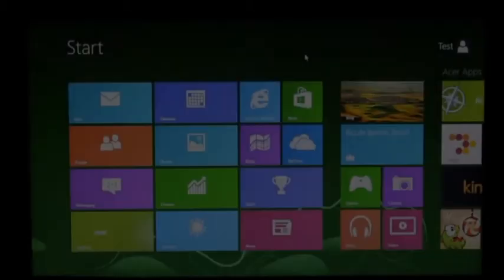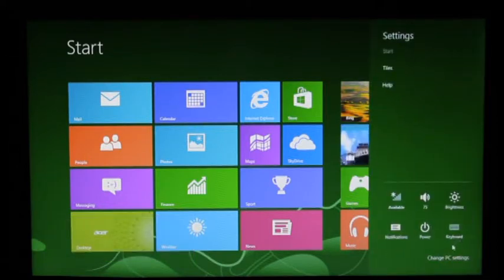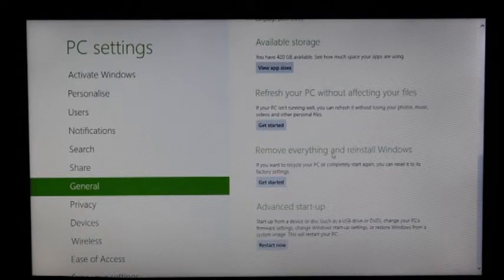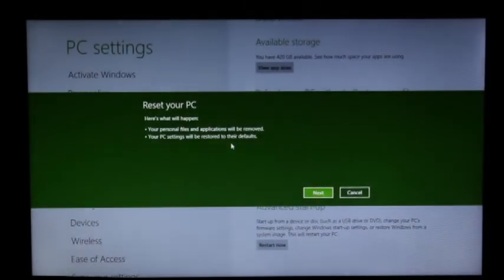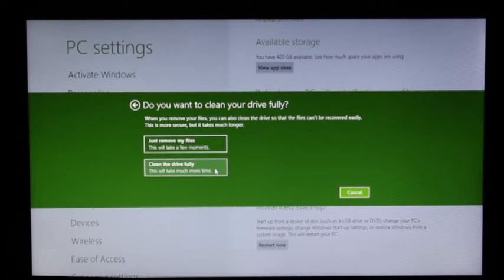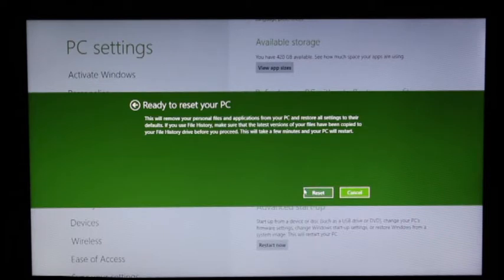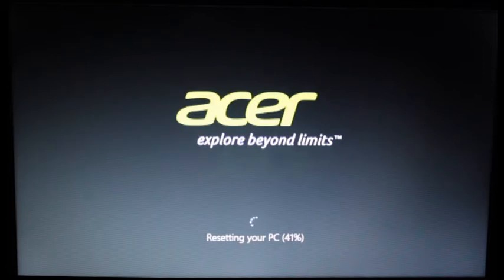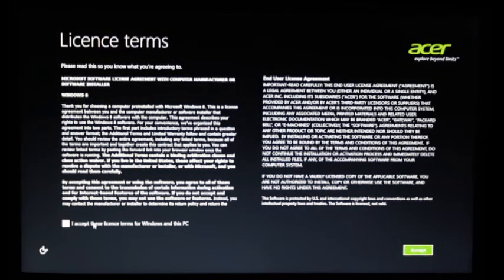Windows 8 Factory Reset Tutorial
If you are still having difficulties, please send us an eMessage through our site below: